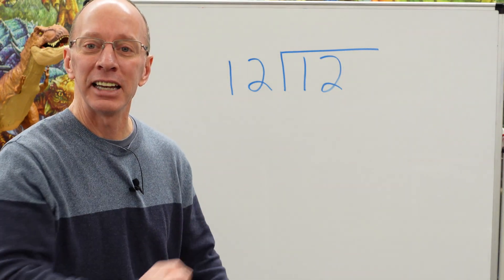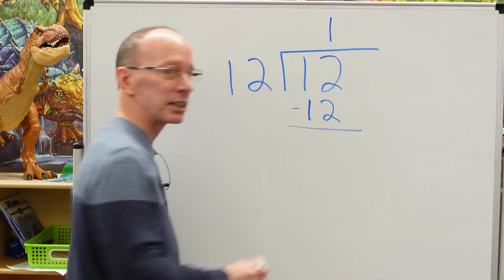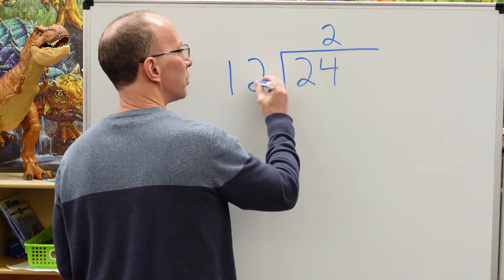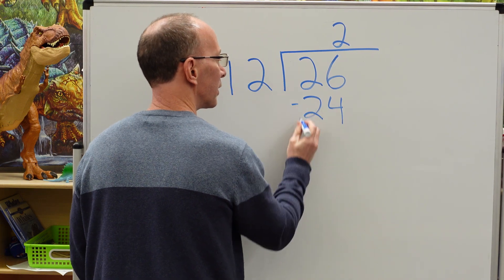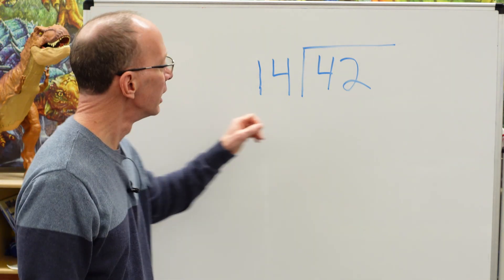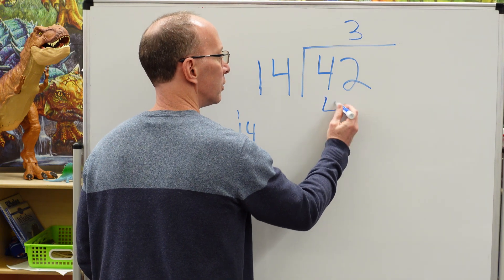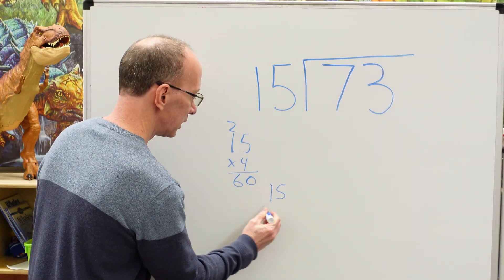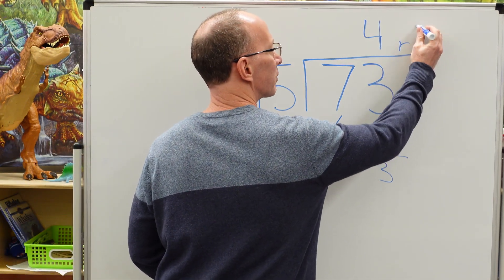Dividing 2-Digit Numbers by 2-Digit Numbers | Long Division ✏️ Mini Lesson ⭐ Maths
Learn to Divide 2-Digit Numbers by 2-Digit Numbers the Fun Way!  Long Division  Step by step lesson, great for distance learning and school.